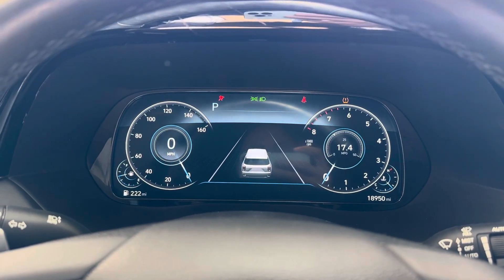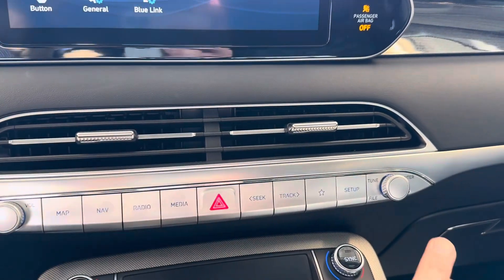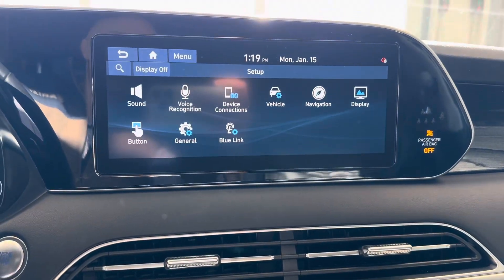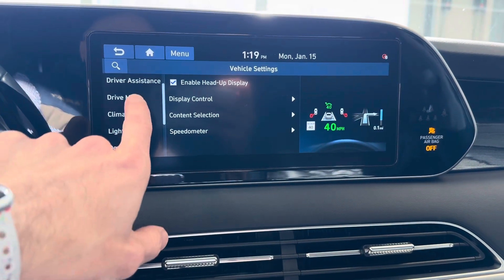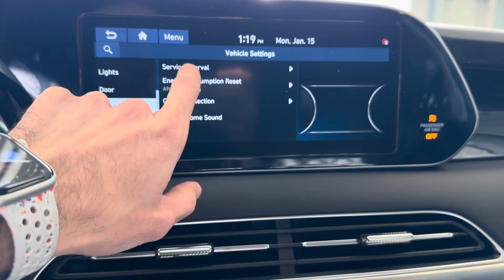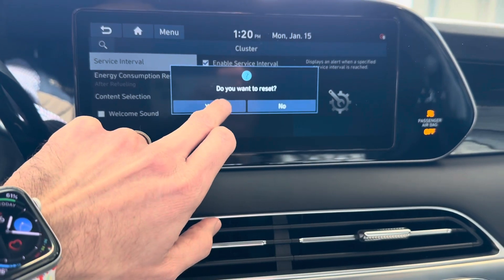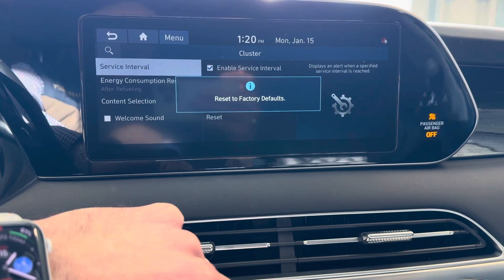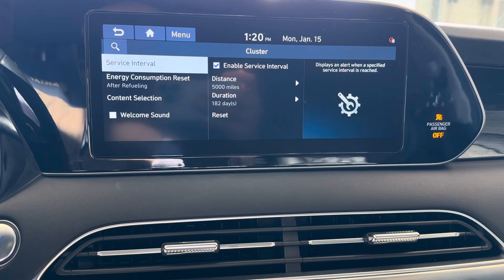2021 Hyundai Palisade Limited Service reset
A quick video explaining how to reset the service reminder in a 2021 Palisade limited.